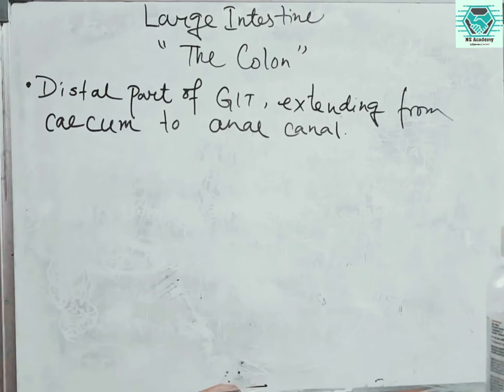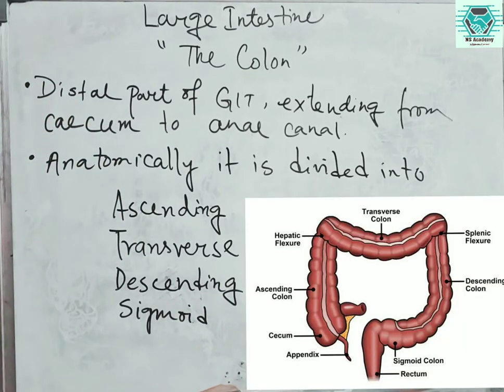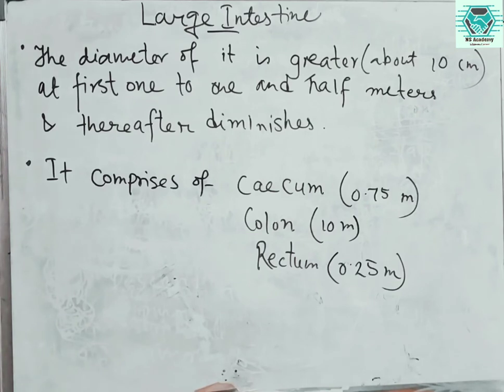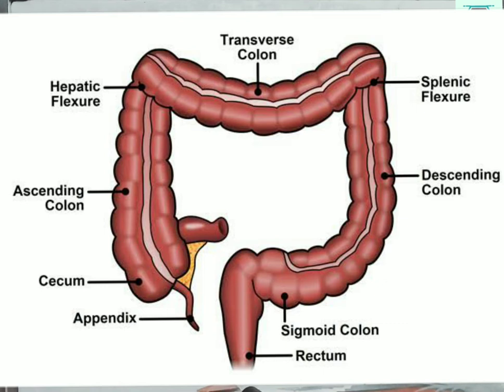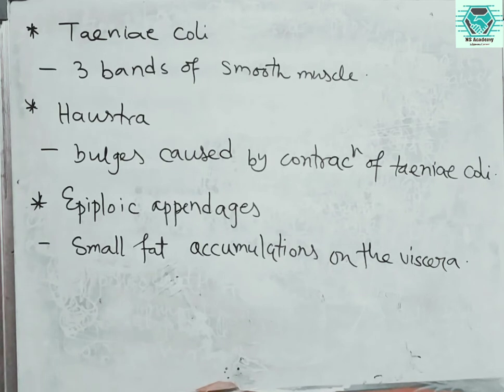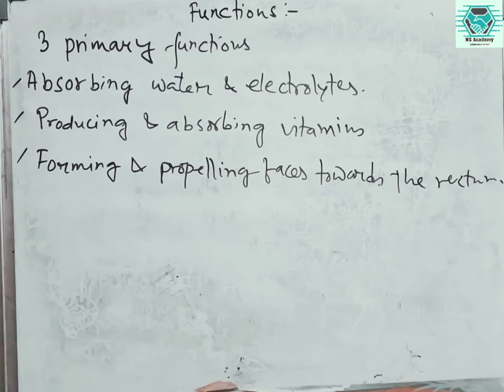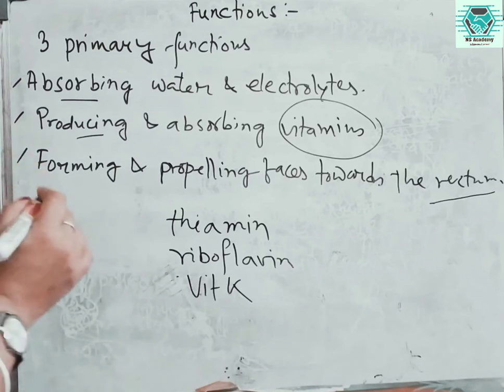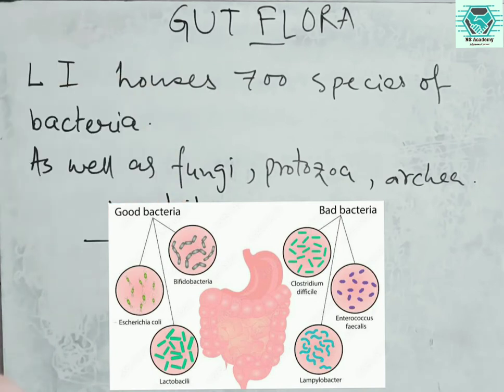Large intestine, Colon Physiology & functions